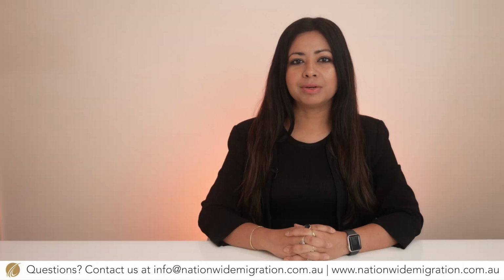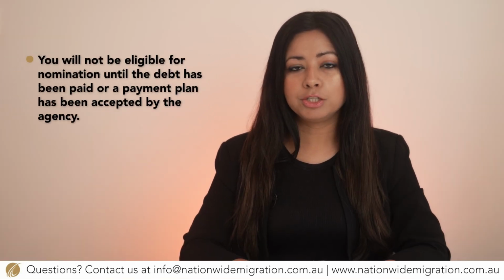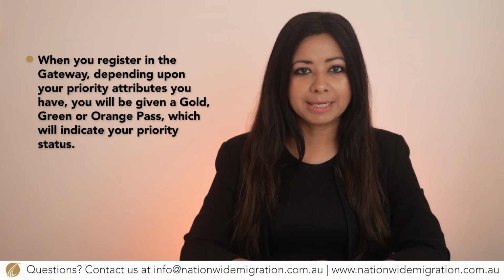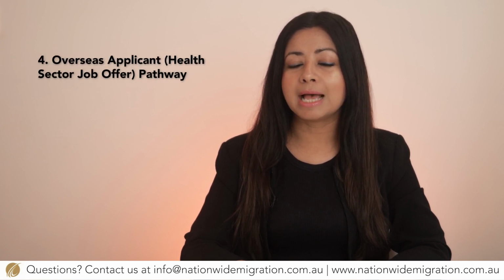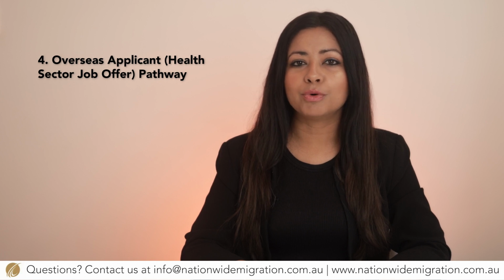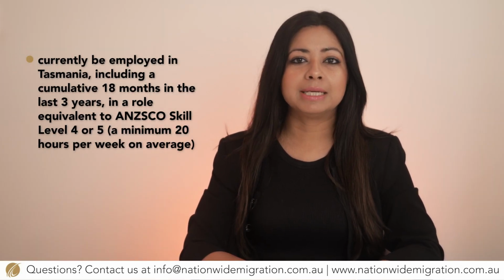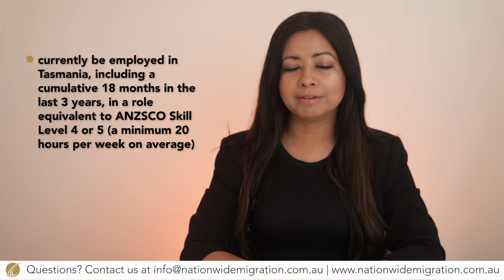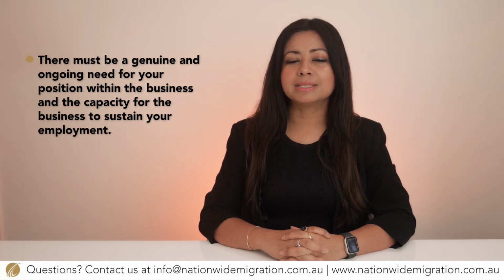Tasmania's 190 Nomination Criteria 2023-2024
Please add your questions in the comment section and I will try my best to reply.